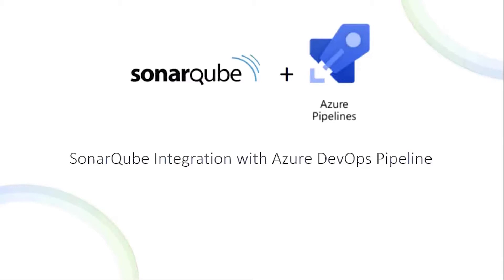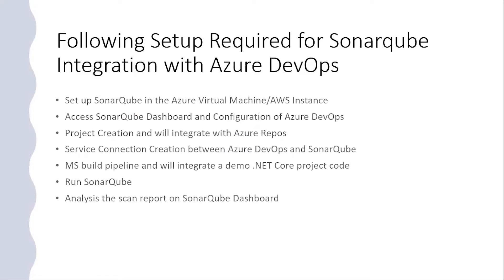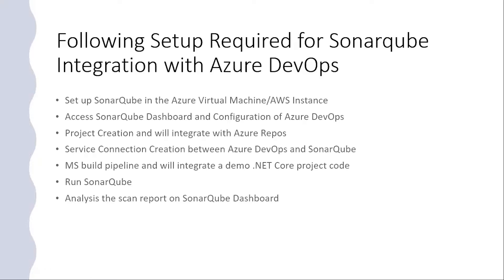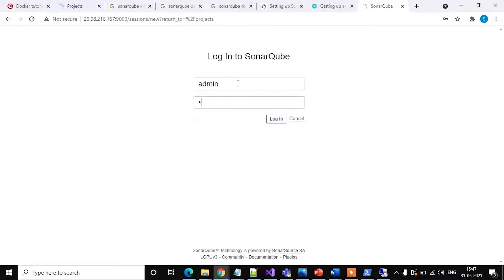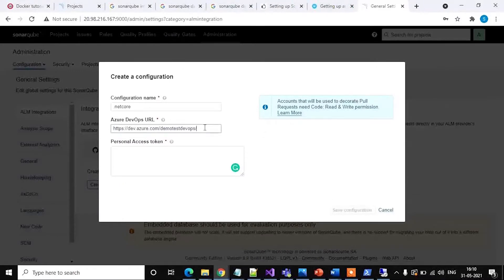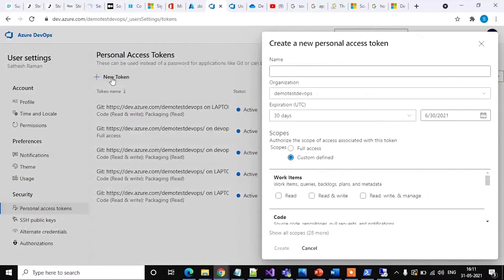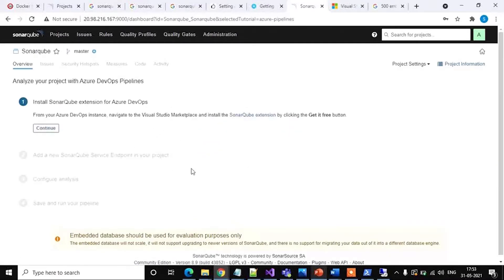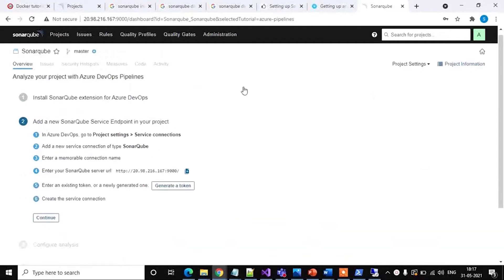SonarQube Integeration with Azure DevOps Pipeline | SonarScanner for Azure DevOps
SonarQube’s integration with Azure DevOps allows you to maintain code quality and security in your Azure DevOps repositories. It is compatible with both Azure DevOps Server and Azure DevOps Services.
This video explains about SonarQube, how to integrate SonarQube with the Azure DevOps pipeline, and the setup required for the integration in step by step process.
Watch this video to know about the benefits of SonarQube and the integration techniques.